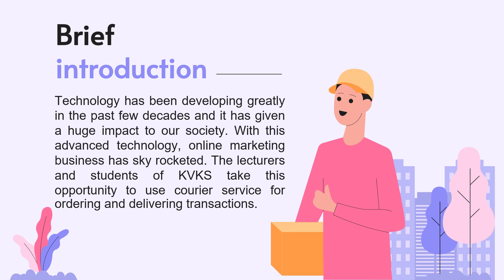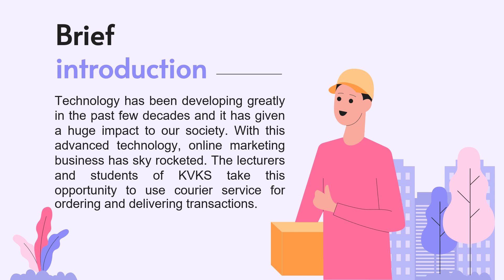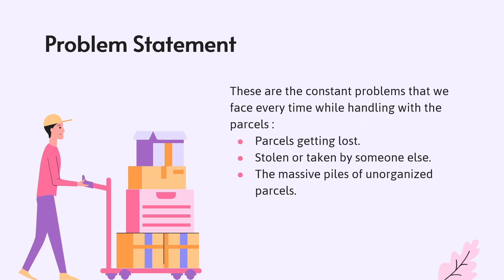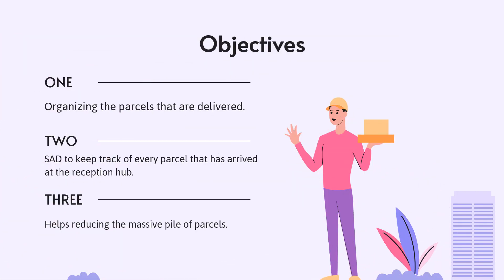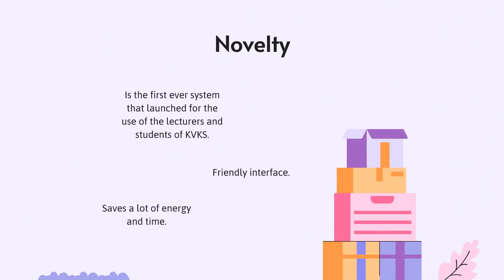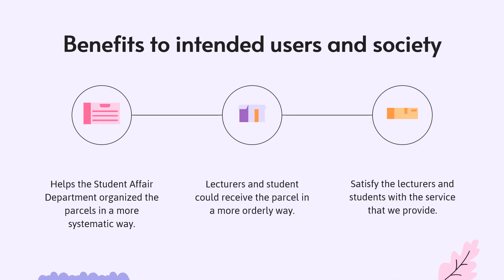290- e-Parcel System KVKS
Title : e-Parcel System KVKS
Institution : Kolej Vokasional Kuala Selangor
Leader : Nur Qistina Binti Amrizal
Supervisor : Hasima Shahidah Binti Hashim
Members : Aisyah Nabila Binti Md Yazid
Category : B2: Higher Institution Students Science, Engineering & Technology